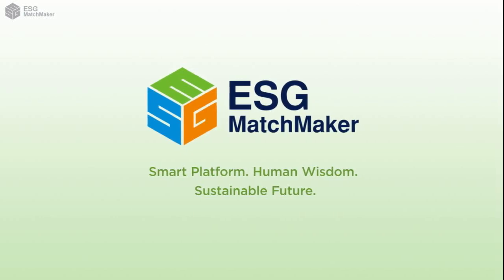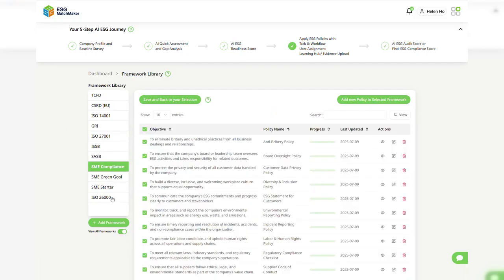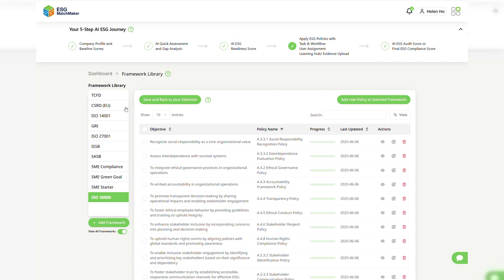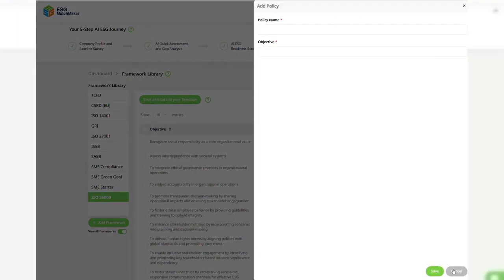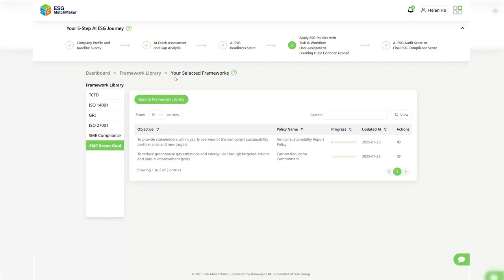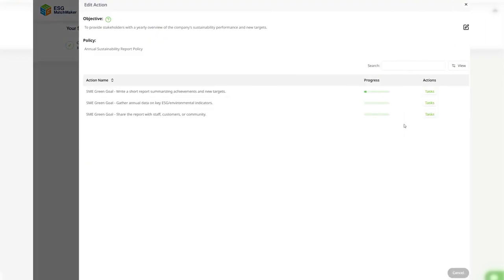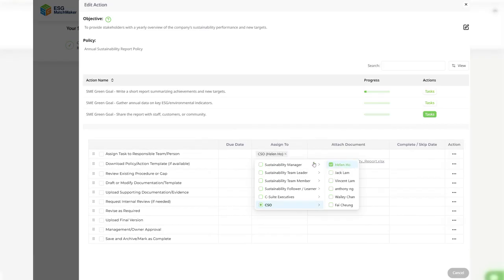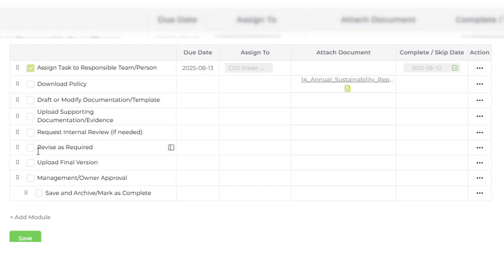Step 3 How to use Framework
In Step 3, discover how to effectively utilize the ESG Framework in your journey. This video walks you through selecting, customizing, and applying policies, recommended actions, and document templates within the Framework Library. Build a tailored ESG structure that aligns with your organization’s goals and sets a clear path for sustainable growth.